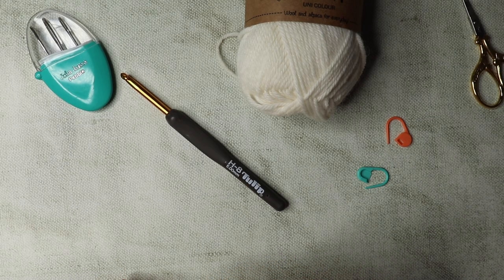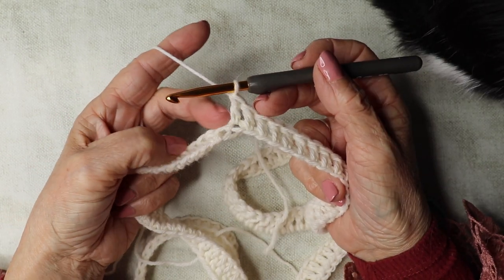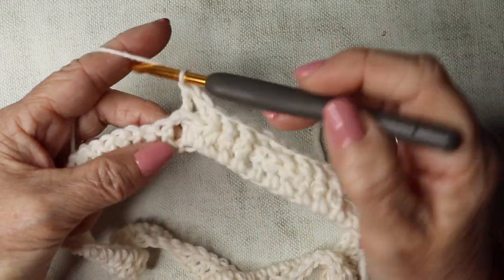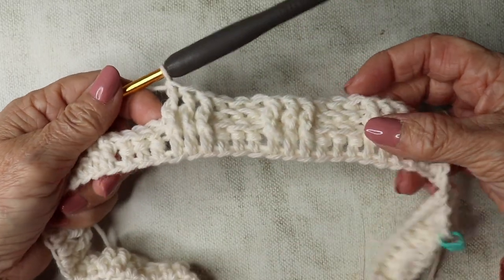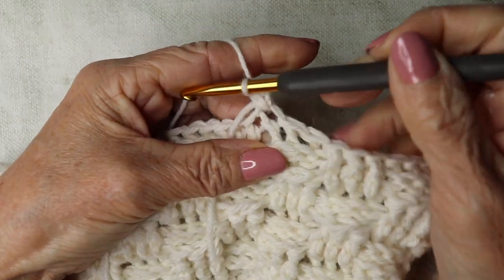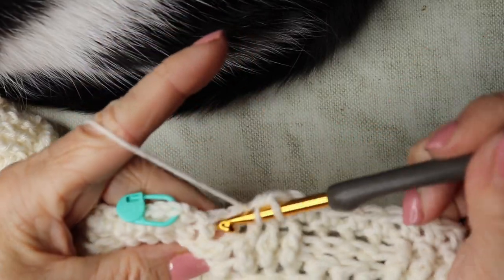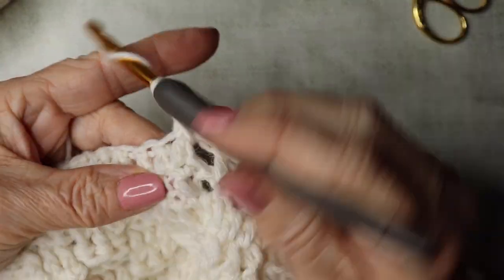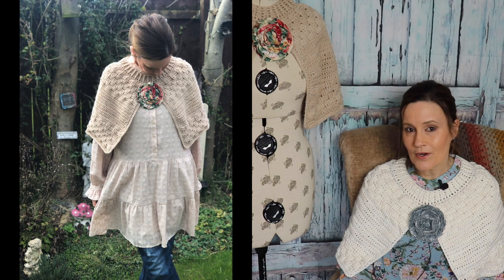How To Crochet A Capelet Poncho Tutorial - Woodland Walk Pattern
In this easy step-by-step tutorial, I show you how to make my latest design, The Woodland Walk Capelet.  I love it and it's really rustic looking with the basketweave stitch that I have used.  I have also added one of my raggy brooches as an accessory and I love the vintage style is creates.  You will need a 5mm hook and approx. 300gms DK yarn.  In this easy step-by-step crochet tutorial, I will be making the capelet for a medium-sized lady but I do have a pdf pattern in my shop which includes small, medium, large and x-large sizes.

If you are new to crochet this tutorial is perfect for you too!  So why not join me and we can crochet along together.

💗 Need a UK/US terminology crochet stitch conversion chart?

If you do buy me a virtual coffee, all tips will be ploughed back into my channel to buy more yarn so I can create lots more designs and tutorials for you! My aim is to make my channel the best it can be so thank you so much in advance Jayne x

💗 Etimo Tulip Crochet hook 4mm

💗 Stylecraft Special DK Yarn

💗 CANON 77D Camera

Please feel free to message me I love to read your comments.

Jayne
Loopy Mabel Crochet